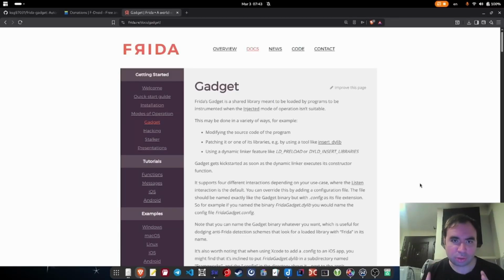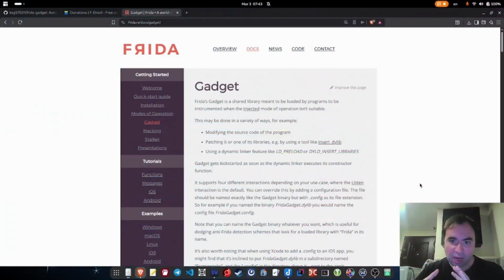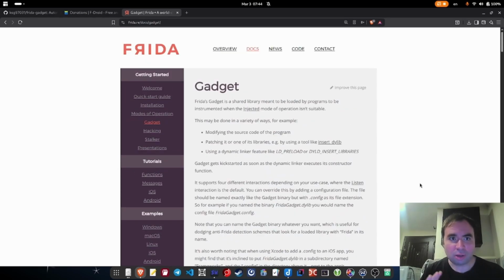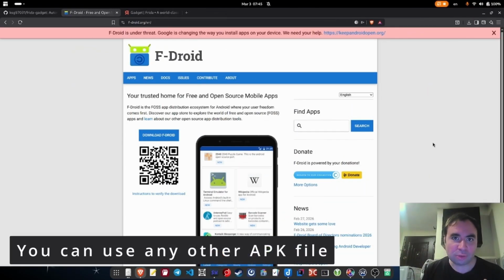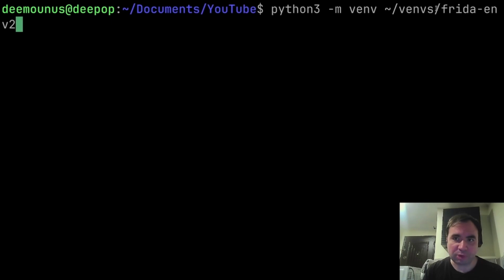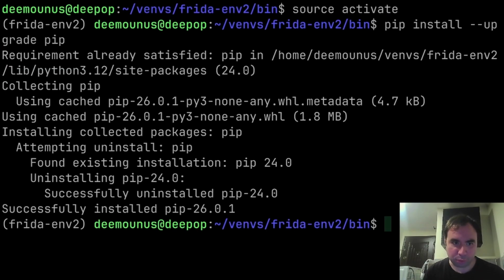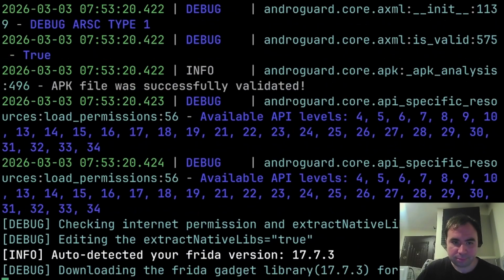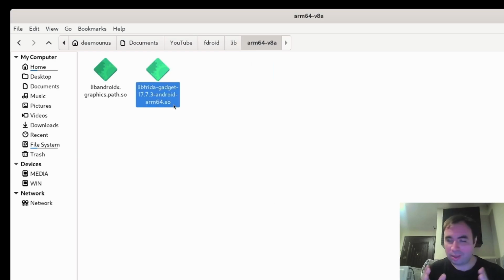Inject Frida Gadget into Android APK Automatically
In this video, I show how to inject Frida Gadget into an Android APK automatically using the frida-gadget tool.

Topics covered:
• Frida Gadget injection into Android APK
• Difference between Frida Server and Frida Gadget
• APK modification workflow

This method is useful for mobile application testing and runtime analysis when working with Android apps.

BTC: 15xWdEqwxMoJsXbsrxqv2trbrSLM2dtyfF